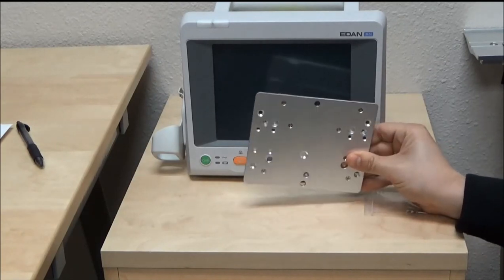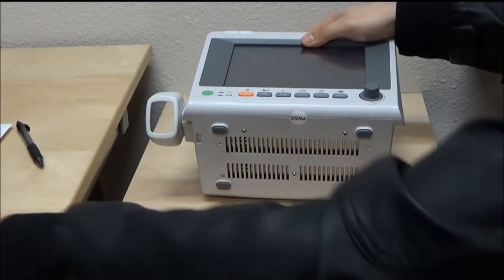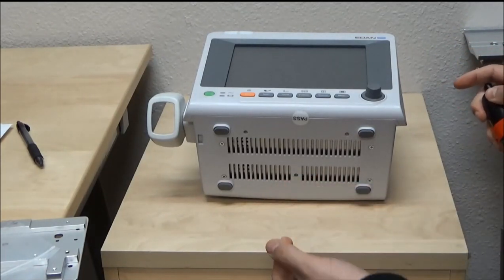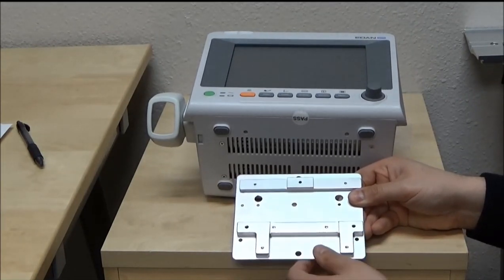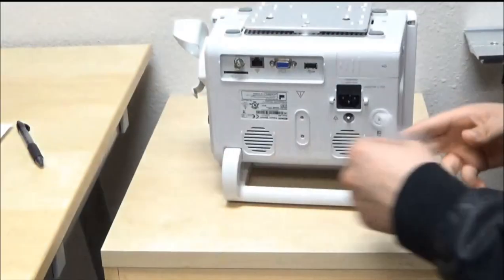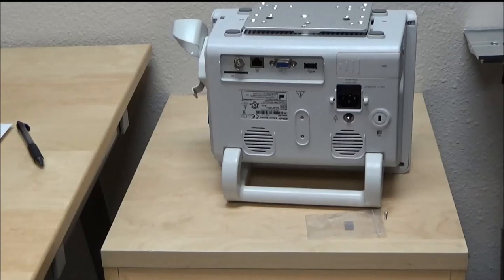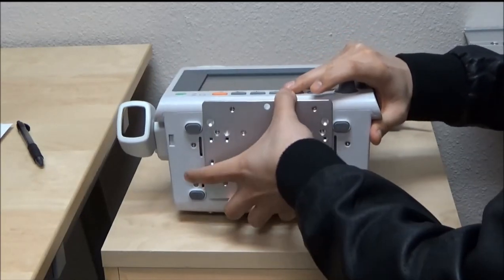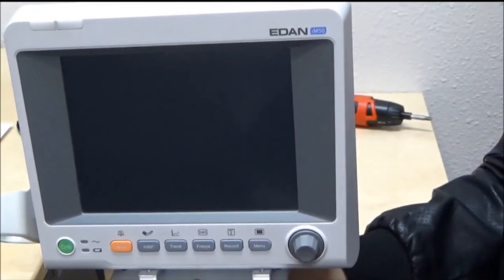How To Assemble iM50 Plate Step by Step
How to assemble iM50 Plate for placing monitor on Roll-Stand